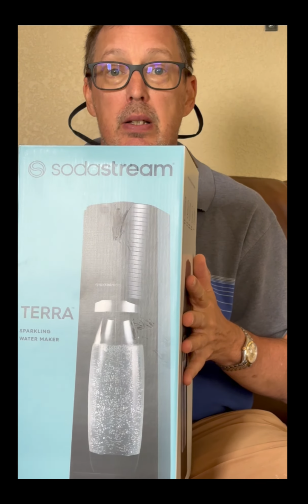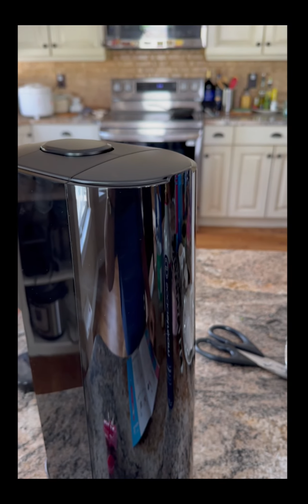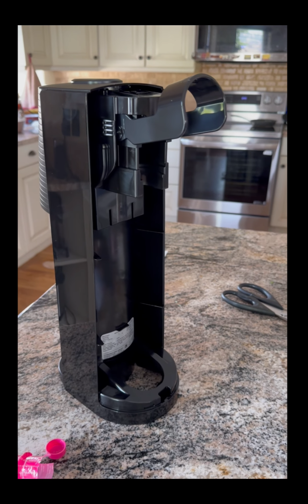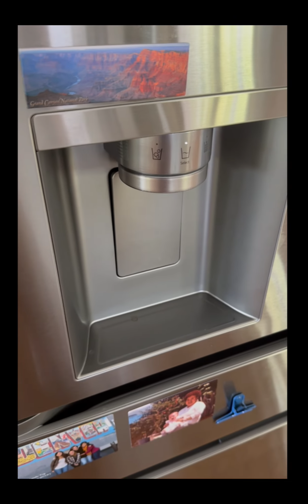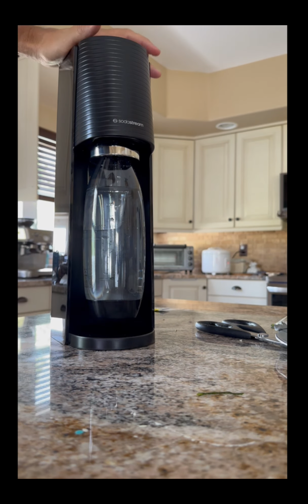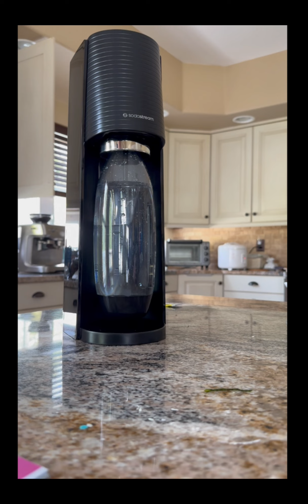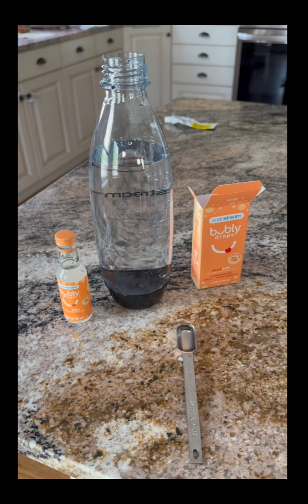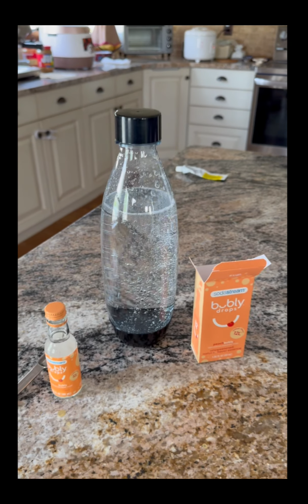How To Setup Sodastream by Terra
If you are interested in looking at the Glencairn Whisky Glass, Amazon has a set of 4